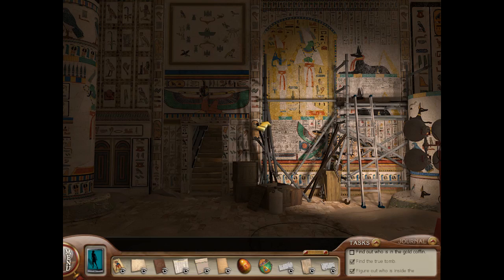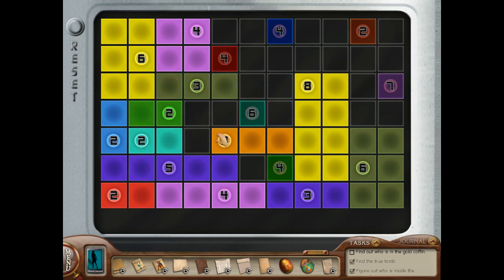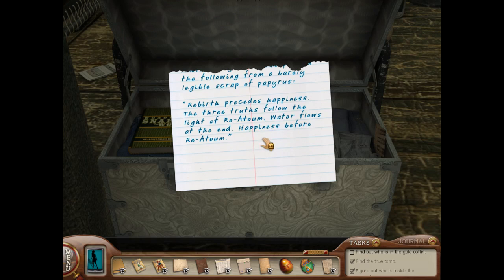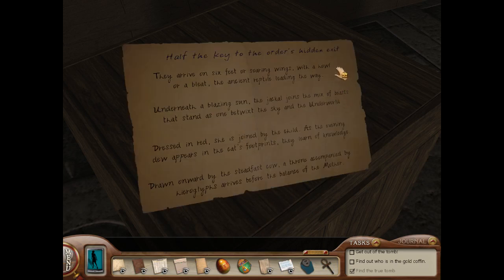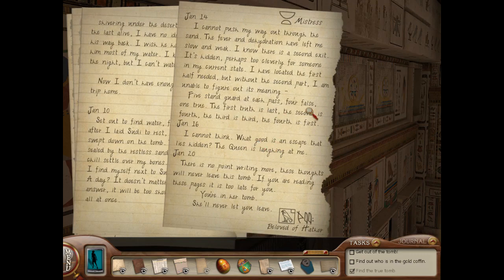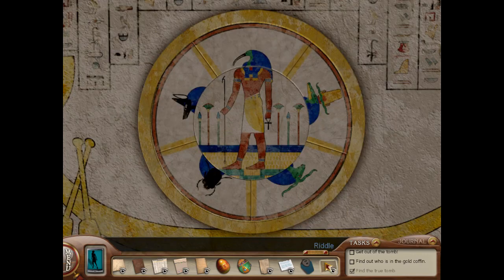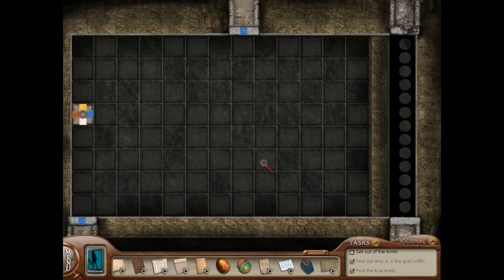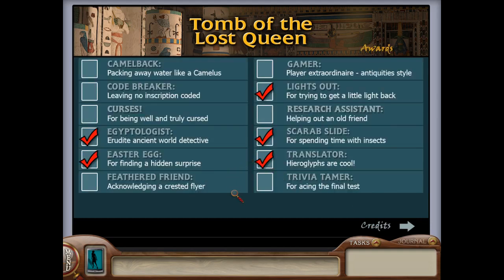Tomb of the Lost Queen Walkthrough Video 14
In this episode, Nancy opens Lily's trunk, opens the final sarcophagus holding Nefertari, chats with Jamila, solves the riddle to escape the tomb, escapes from the culprit, and solves the mystery!